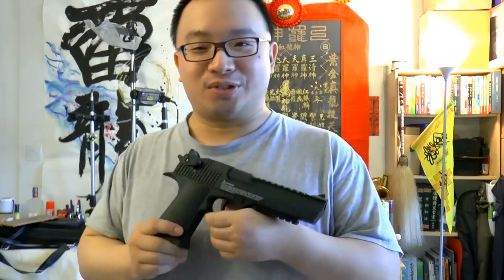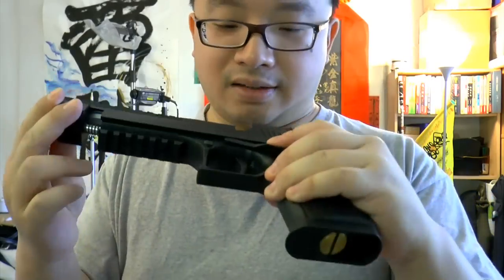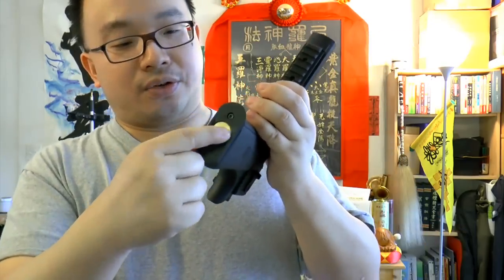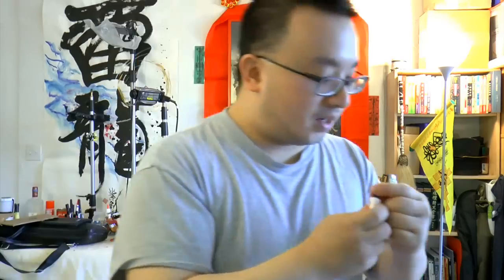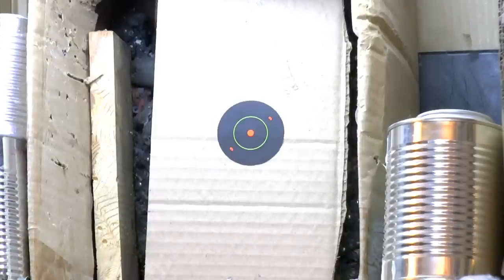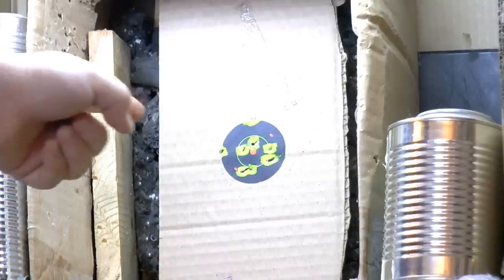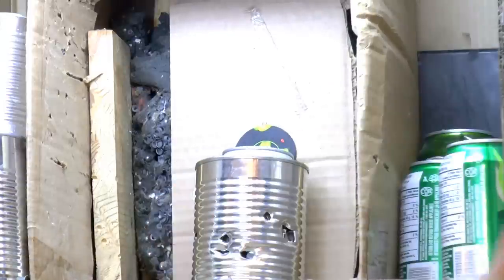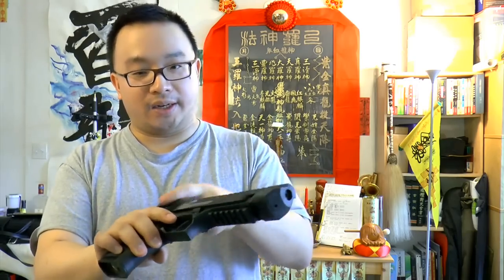Umarex Desert Eagle .177 Cal Pellet Gun Review After Years of Possession!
Coming back to the airguns after over a year of not shooting them, let's see how the Umarex Desert Eagle .177 Cal pellet gun does!  This gun runs on Co2 and has a nice firepower to it, let's see how my day goes with this baby!

=== RECOMMENDED FLASHLIGHTS! ===
(SALES!) 9000 Lumens HaikeLite MT03 II